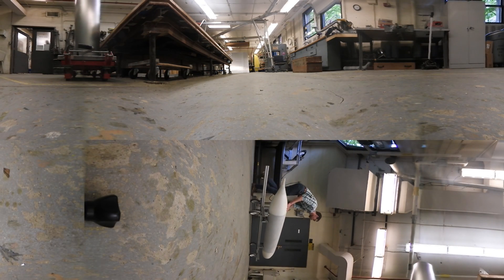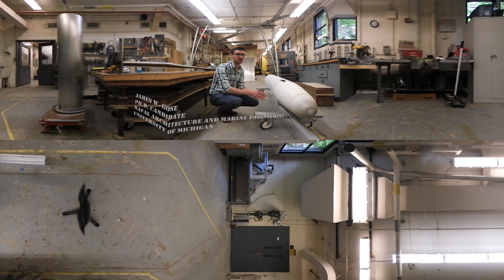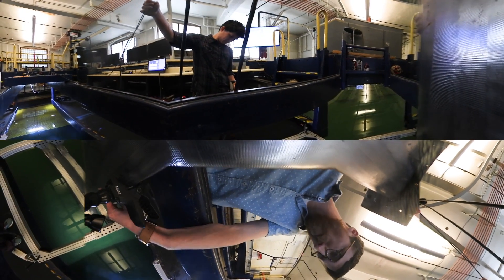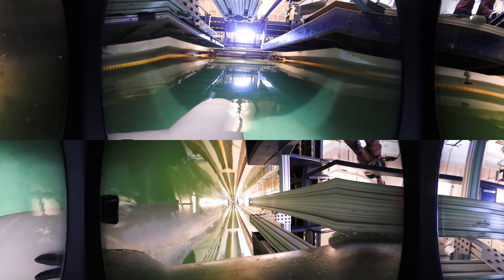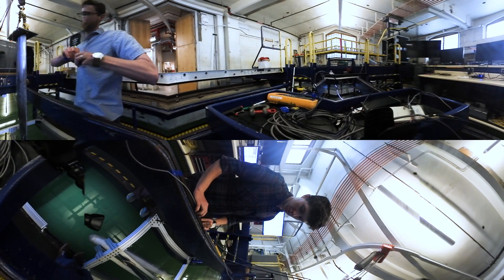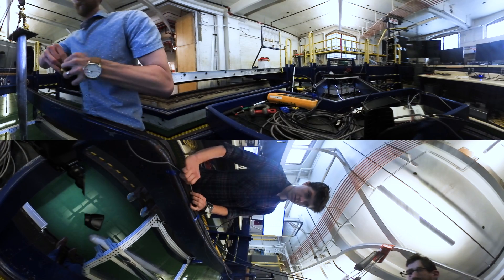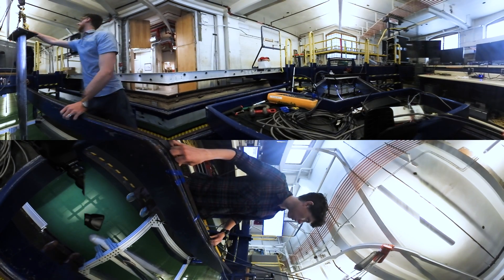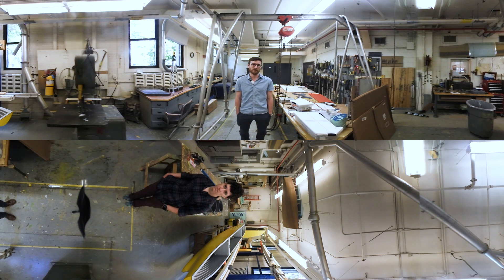Superhydrophobic Submarine Coating - 360 Video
An ultra water-repellent coating developed at the University of Michigan could help tomorrow’s ships slide through the water more easily, reducing transportation costs for the 90 percent of consumer goods that travel by ship.

Watch U-M naval architecture and marine engineering PhD candidate James Gose test the coating on a specially prepared submarine at the U-M Marine Hydrodynamics Lab.

The coating was developed in the lab of materials science and engineering associate professor Anish Tuteja. The submarine application was done in coordination with the lab of Steve Ceccio, professor of naval architecture and marine engineering.